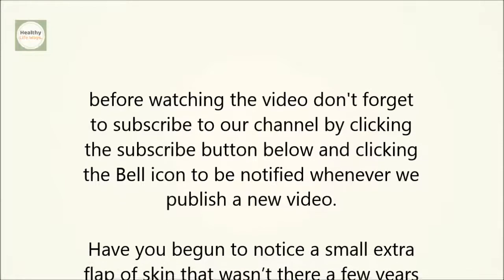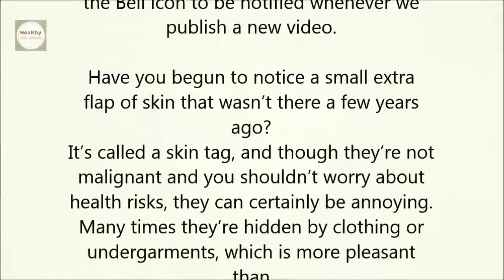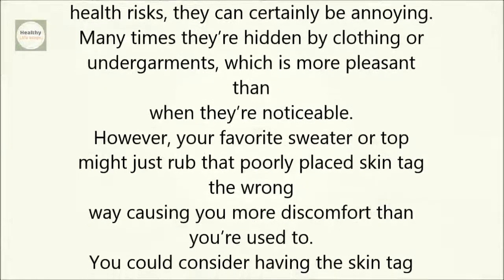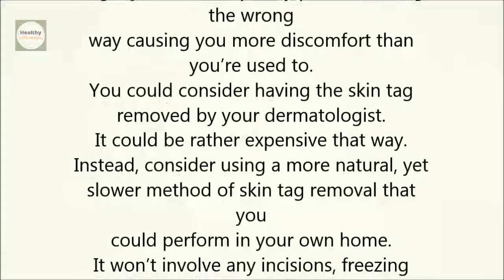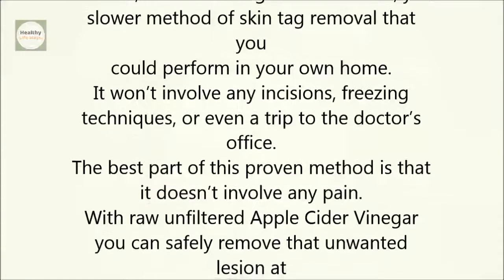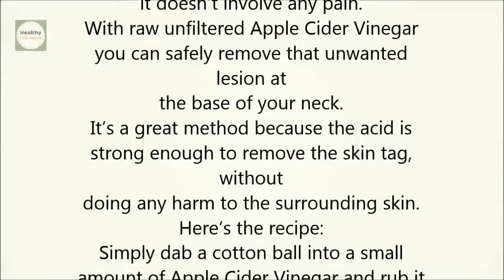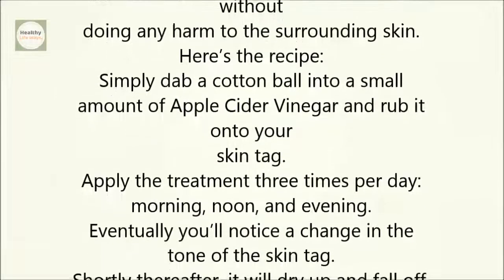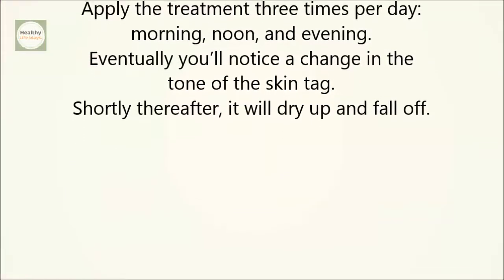How to Remove Skin Tags Naturally at Home